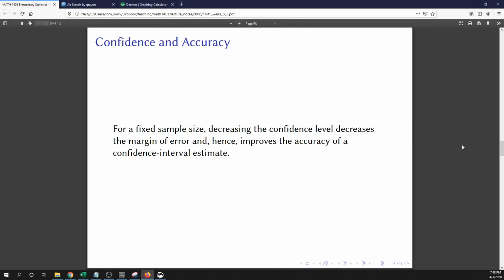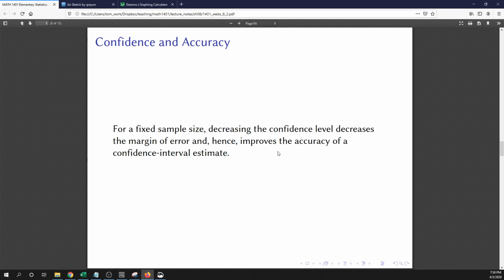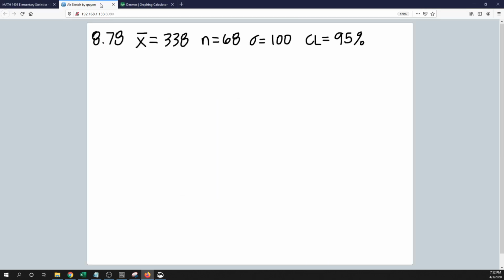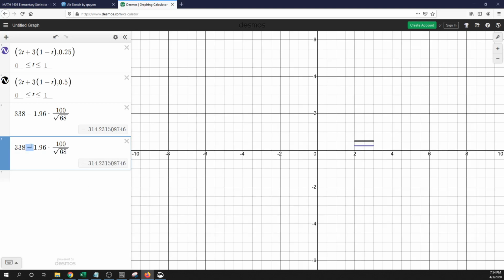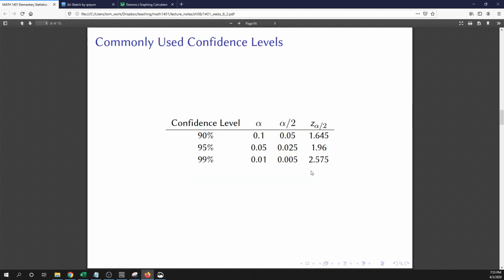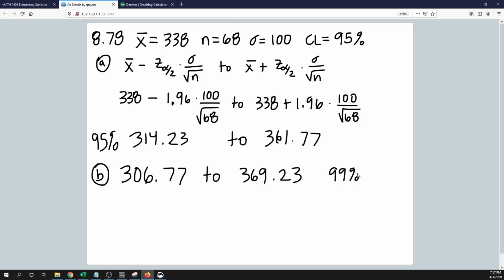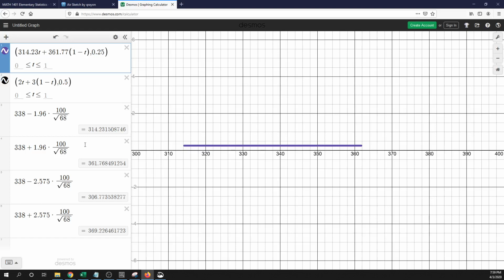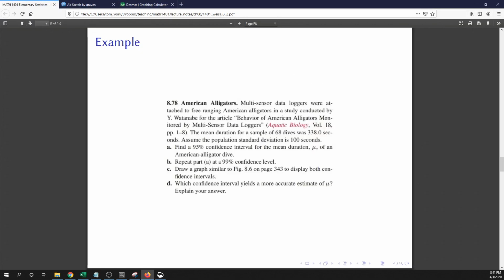Confidence and Accuracy, Example Weiss Problem 8.78